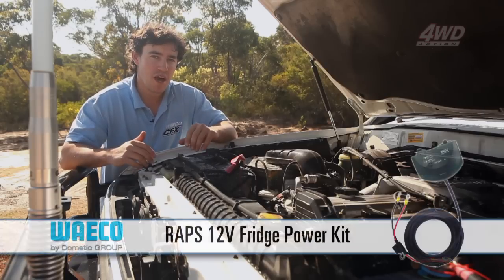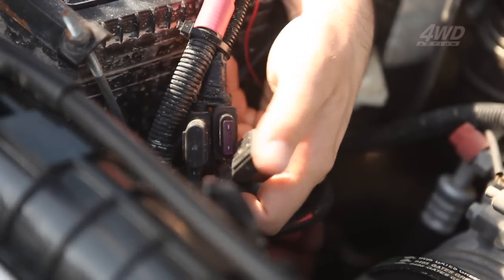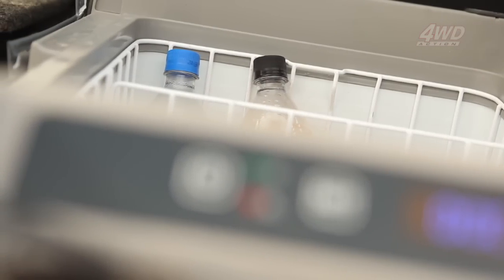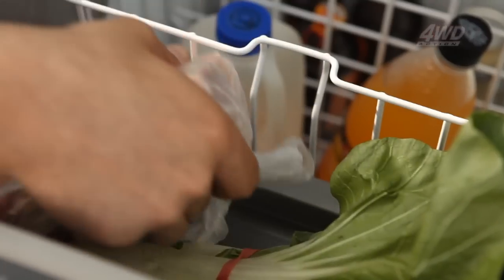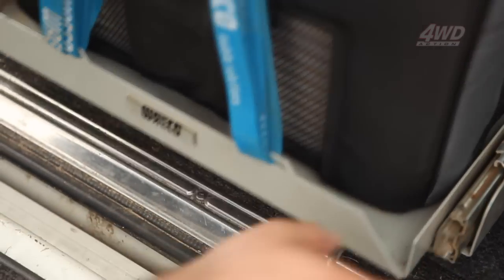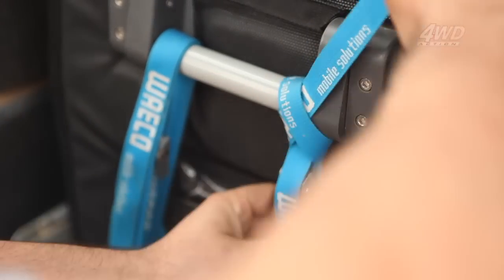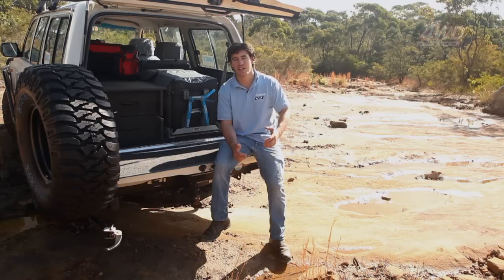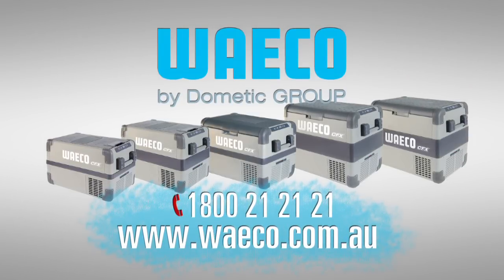Waeco 12 volt Fridges like the CFX - Tips, Tricks and Secrets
Find out the best tips and tricks to keep your Waeco 12 volt fridge running smoothly. Including power solutions, storage, innovative ideas and more.